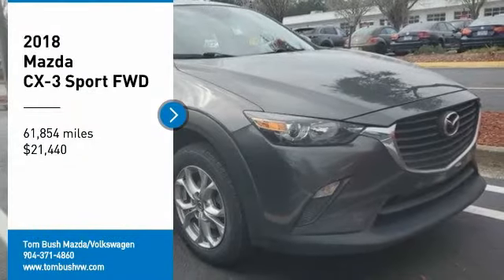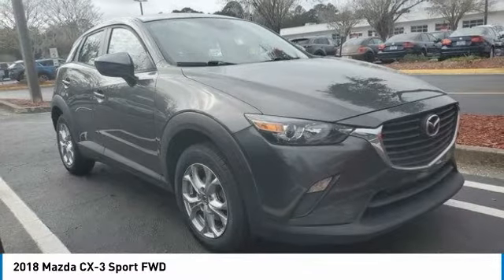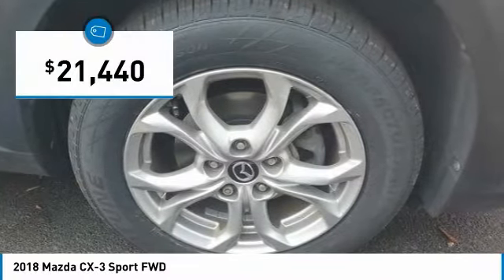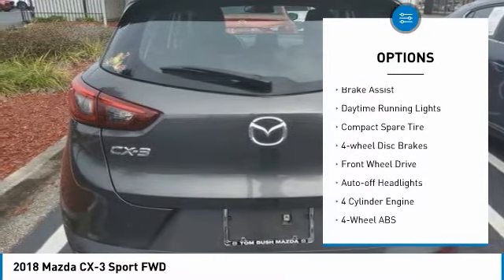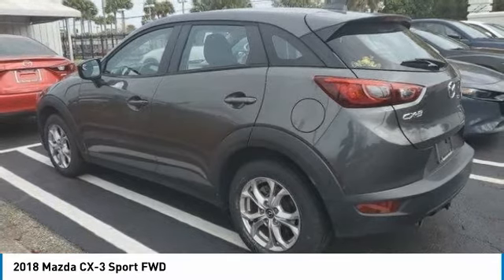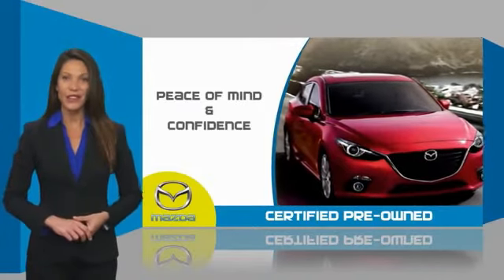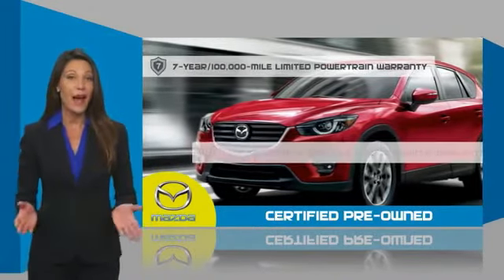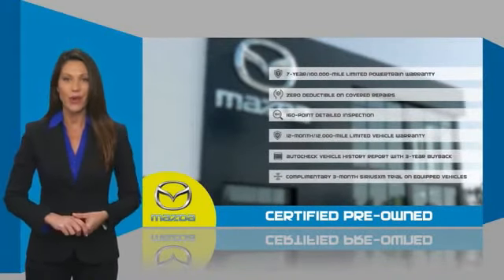2018 Mazda CX-3 20440A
2018 Mazda CX-3 Sport FWD

CARFAX 1-Owner, Mazda Certified. CD Player, Onboard Communications System, iPod/MP3 Input, Aluminum Wheels, Back-Up Camera. br /br /KEY FEATURES INCLUDEbr /Back-Up Camera, iPod/MP3 Input, CD Player, Onboard Communications System, Aluminum Wheels. Mazda CX-3 Sport with MACHINE GRAY METALLIC exterior and BLACK CLOTH interior features a 4 Cylinder Engine with 146 HP at 6000 RPM*. br /br /EXPERTS CONCLUDEbr /Mazda's 2018 CX-3 is by far the most athletic and fun-to-drive entry in the subcompact-SUV field. -KBB.com. br /br /BUY WITH CONFIDENCEbr /CARFAX 1-Owner 160-point Inspection and Reconditioning by factory-trained technicians, Extended Coverage Available, 7-year/100,000-mile Limited Powertrain Warranty for additional peace of mind, 24-hour Roadside Assistance included during the warranty period, Mazda Certified Warranties are transferable should you sell your vehicle, Remaining balance of New Vehicle Limited Warranty, plus 12-Month/12,000 Mile Limited Warranty, Every vehicle includes a free AutoCheck Vehicle History Report, 3-month SiriusXM Satellite radio trial is included for all vehicles equipped with satellite radio, $0 Deductible on covered repairs br /br /OUR OFFERINGSbr /Tom Bush Family of Dealerships in Jacksonville, FL treats the needs of each individual customer with paramount concern. We know that you have high expectations, and as a car dealer we enjoy the challenge of meeting and exceeding those standards each and every time. Allow us to demonstrate our commitment to excellence! br /br /Pricing analysis performed on 2/12/2022. Horsepower calculations based on trim engine configuration. Please confirm the accuracy of the included equipment by calling us prior to purchase. br /